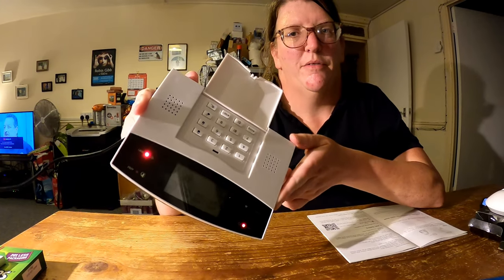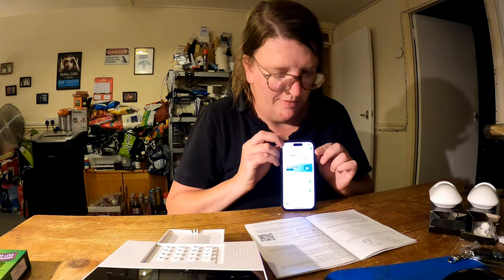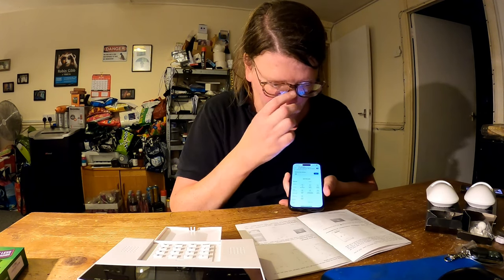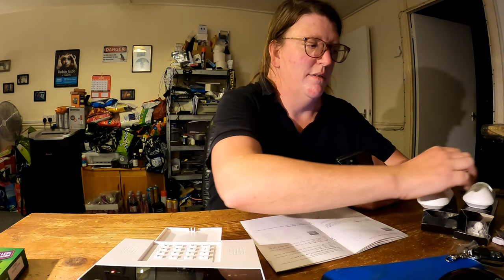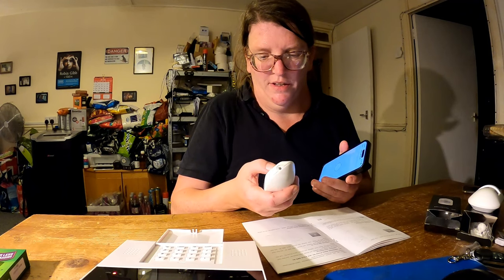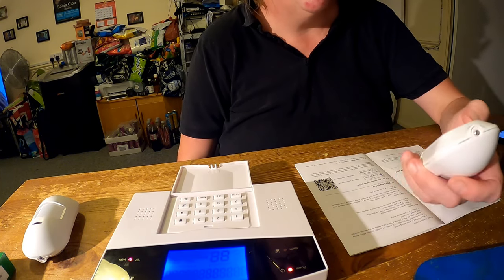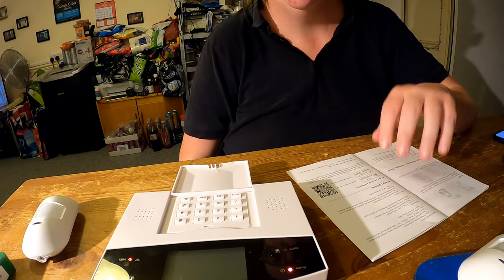gsm wireless alarm basic setup